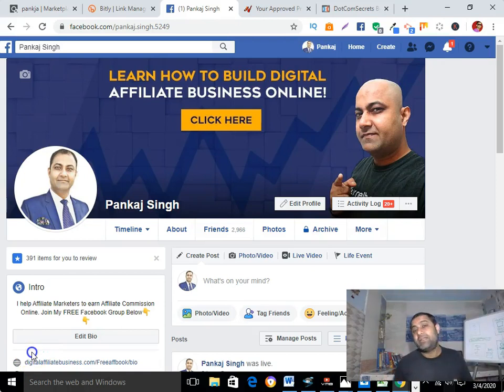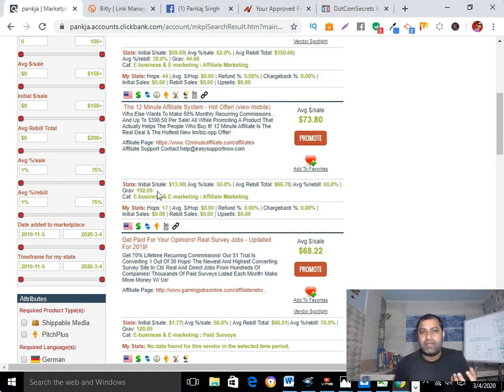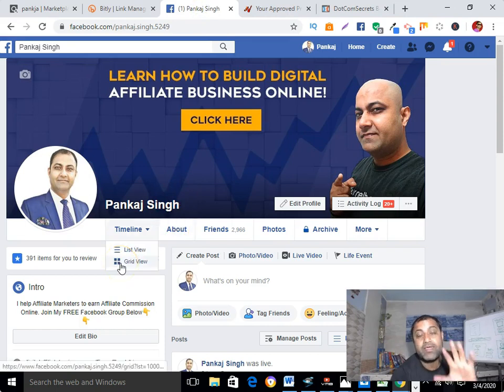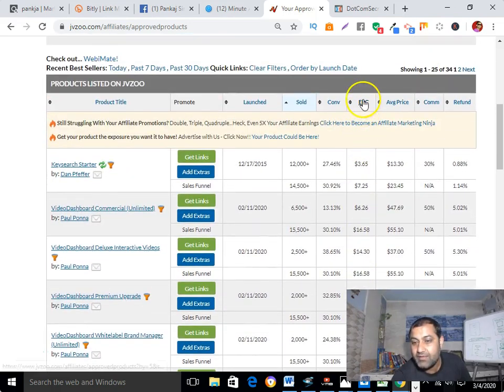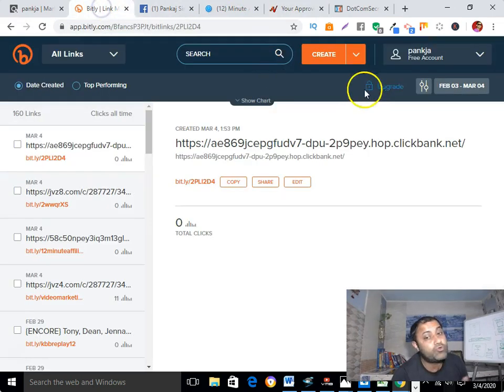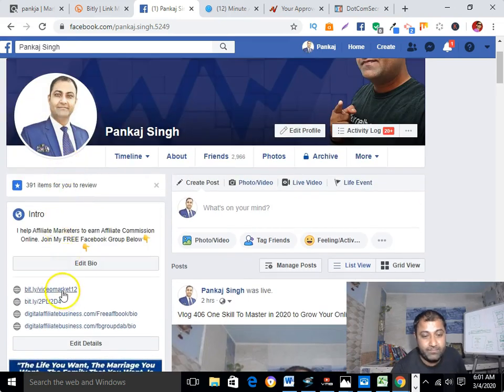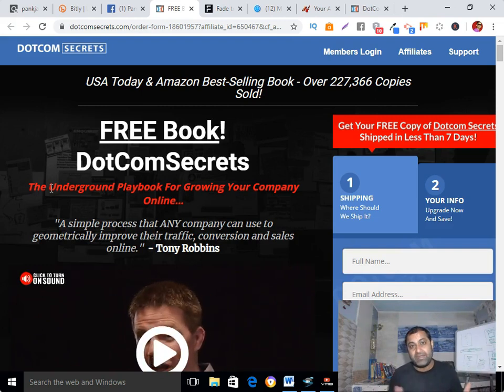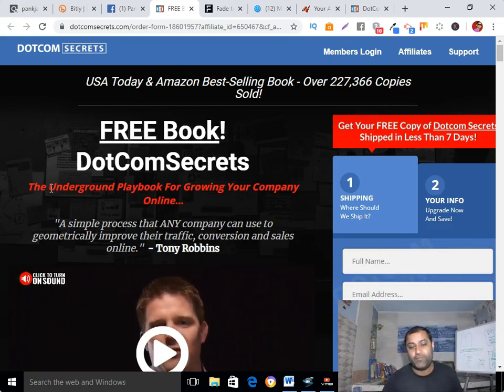How To Promote Affiliate Links On Facebook For Free! (Step By Step Tutorial)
In this video I am gonna show you how to promote affiliate links on facebook for free

Here is the link to join one funnel away challenge

Here is the link to Clickbank Product i.e. 12 Minute Affiliate System that I I have shown in the video.

Here is the link to JVzoo Product i.e. Fade To Black that I I have shown in the video.

Here is the link to Clickfunnels Product i.e. FREE DotComSecrets Book that I I have shown in the video.

In this video I am going to show you how to promote affiliate links on facebook for free 2020. So if you’re looking for how to promote affiliate links on facebook then this video is for you.

It doesn’t matter whether you want to promote clickbank affiliate links or jvzoo affiliate links or clickfunnels affiliate links or any other affiliate links in any niche on Facebook, I will show you the right way to promote affiliate links or affiliate products on facebook for free.

So without any delay let I show you how to promote affiliate links on facebook.

First go to ClickBank and grab your affiliate link in your niche or category as my niche is affiliate marketing so I picked E-business & E-marketing and from here I picked 12 minute affiliate system product based on its high gravity.

Second after generating my hop link or affiliate link go to bitly and make it short.

Third go to your facebook profile and put your affiliate link in your bio section.

Fourth create a FB live video or written post where you talk about affiliate offer that you’re promoting telling how this affiliate offer helped you, how it gonna help them and at the last of the video talk about how they can get more details or buy the affiliate product by going through bitly link in the BIO or FB profile.

So here if they go your profile or bio and click on the link and if they decide to buy your affiliate products through affiliate link then you will be making money or making affiliate commission.

That’s it. Follow the same process for promoting JVzoo affiliate links or clickfunnels affiliate links or any other affiliate links in any niche on facebook.

Now you know how to promote affiliate links on facebook for free 2020.

How To Make Money With JVZoo As An Affiliate Step By Step 2020 - (Beginner Guide)

How To Promote Clickbank Products Without A Website With Free Traffic 2020 (step by step!)

3 Best Autoresponder For Affiliate Marketing 2020! (Affiliate Friendly 3 Best Email Autoresponder)

How to create two steps funnel having landing page & bridge page?

💡💡RESOURCES💡💡

“I am an independent ClickFunnels Affiliate, not an employee. I receive referral payments from ClickFunnels. The opinions expressed here on my Channel and My YouTube Videos are my own and are not official statements of ClickFunnels. Thank you for the support!